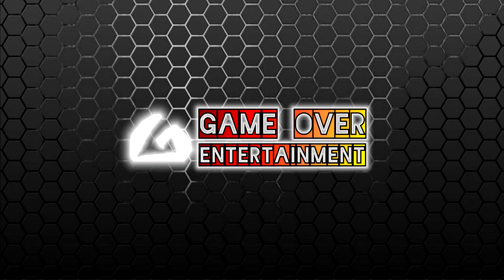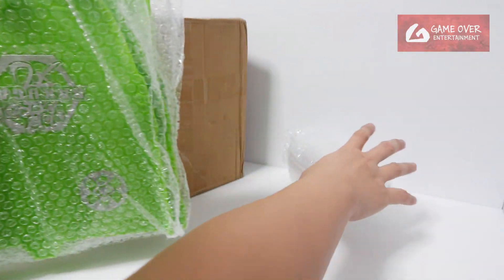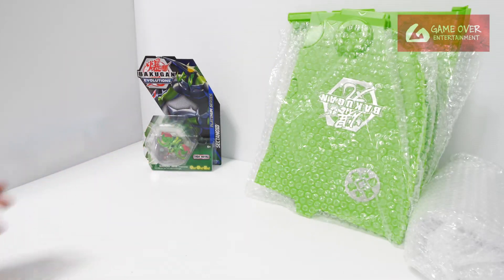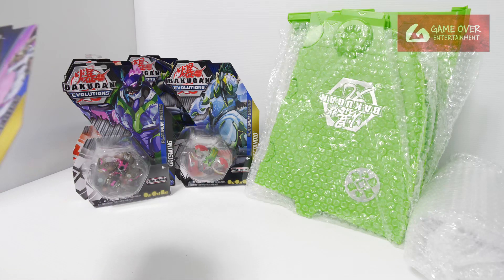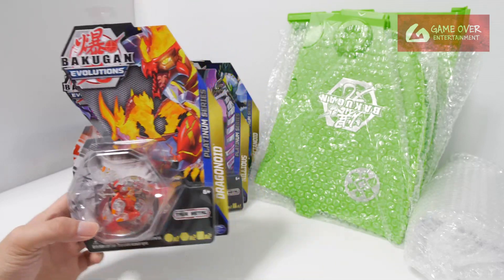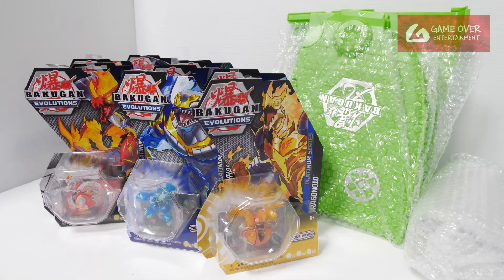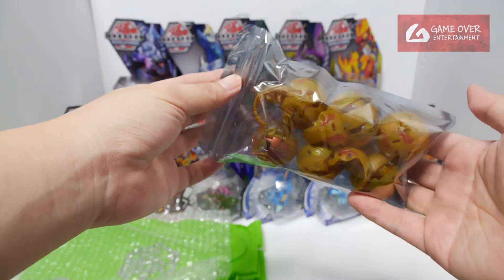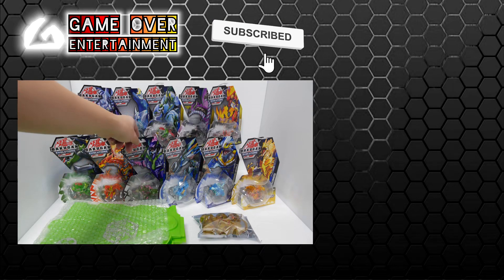Bakugan Evolutions PLATINUM SERIES WAVE 2!!! [15 JAN 2022] | BAKUGAN VLOG #060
Bakugan Evolutions PLATINUM SERIES WAVE 1 & 2 are HERE!!!

BAKUGAN EVOLUTIONS PLATINUM SERIES WAVE 1
- Aquos Platinum Sharktar
- Diamond Platinum Dragonoid
- Darkus Elemental Platinum Nillious

BAKUGAN EVOLUTIONS PLATINUM SERIES WAVE 2
- Ventus Platinum Sectanoid
- Pyrus Platinum Nillious
- Darkus Platinum Griswing
- Aquos Platinum Warrior Whale
- Aurelus Platinum Dragonoid
- Haos Platinum Blitz Fox
- Darkus Platinum Colossus
- Diamond Platinum Sectanoid